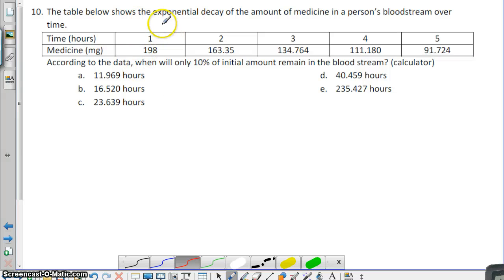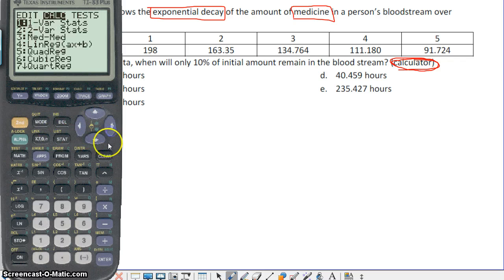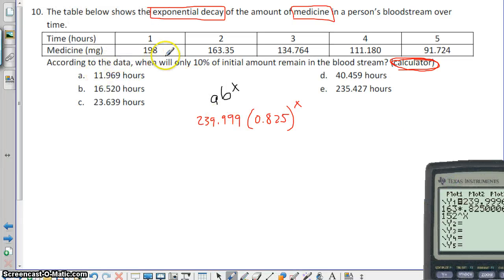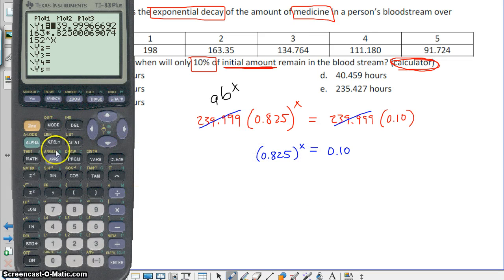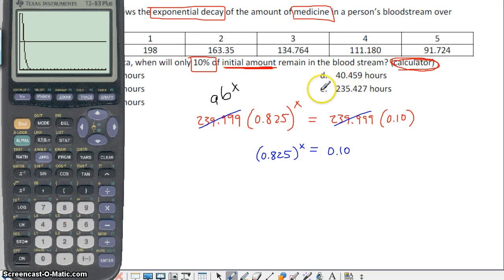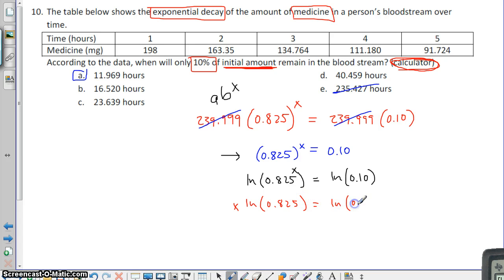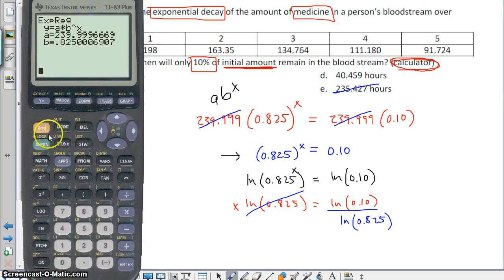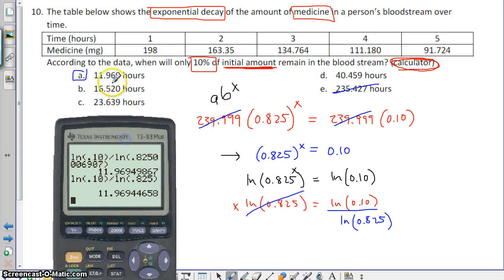Review - Logs & Exponentials #10